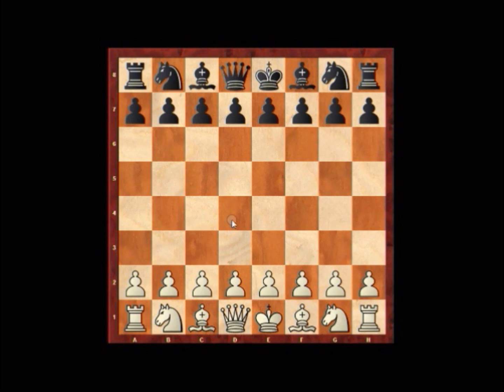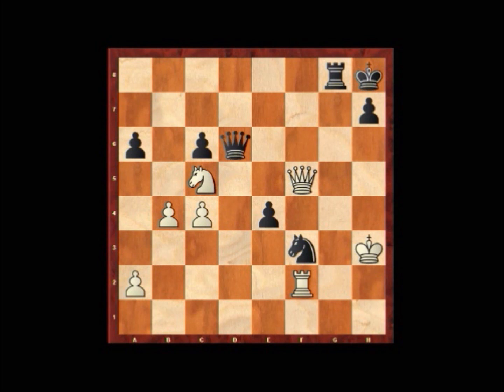How The Game Was Won Carlsen vs Nakamura Bilbao 2016